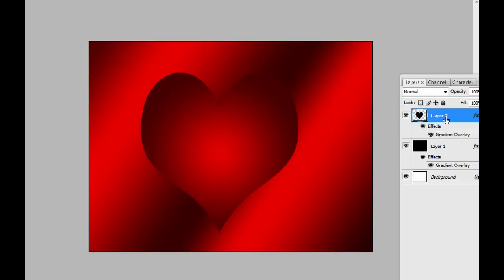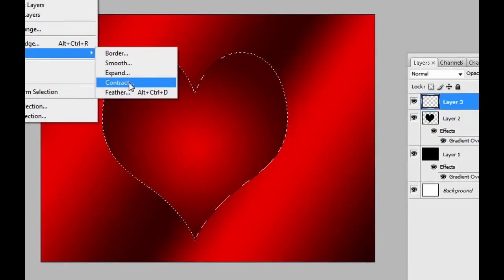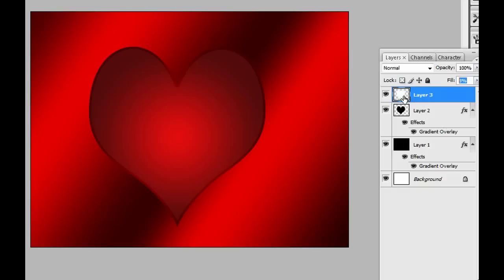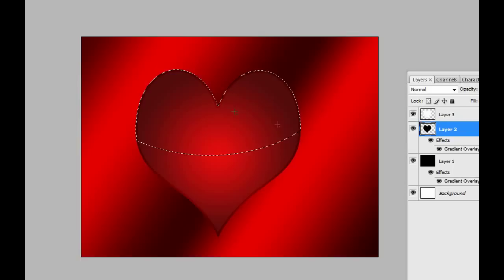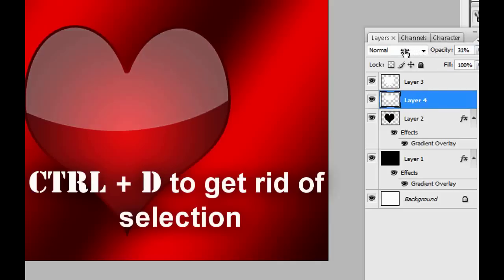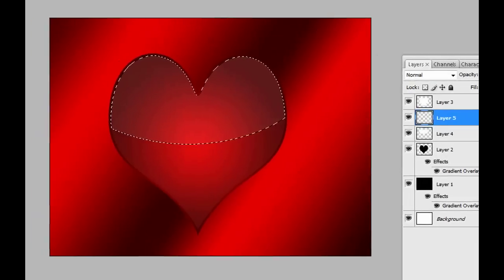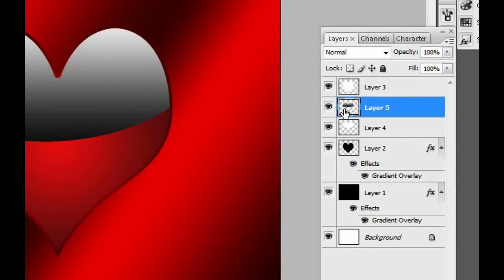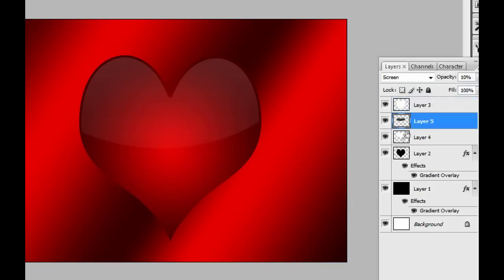Create a shiny heart in Photoshop Part II - Tutorial for beginners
Part Two

In this tutorial you will learn to make a valentine's day postcard for your girlfriend/boyfriend. It is very easy and you can use any version of photoshop.